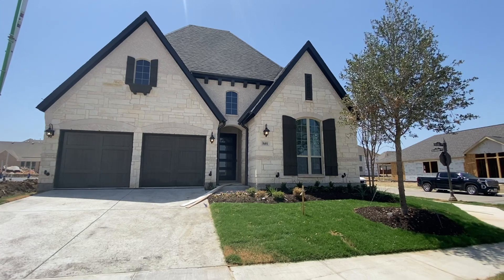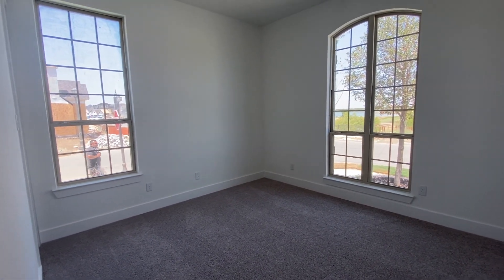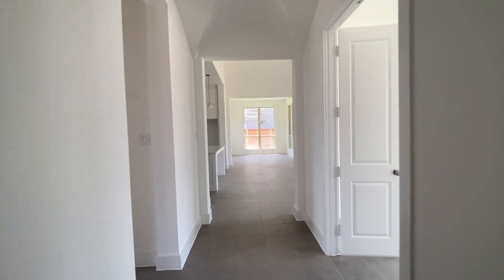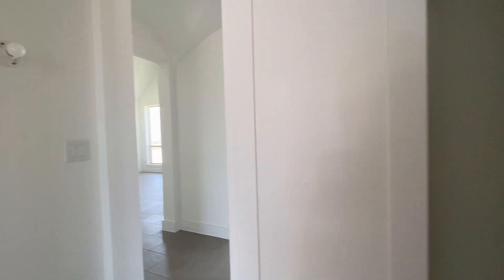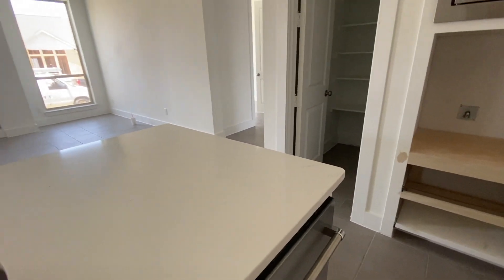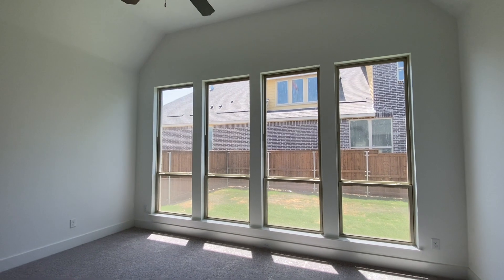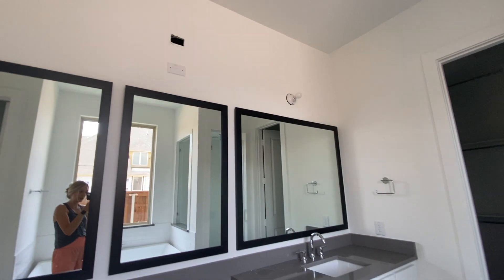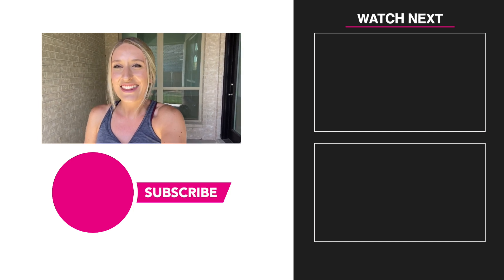Building In The Tribute With American Legend Homes (FINISHED)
We have mirrors, the tub was delivered, and trash was cleaned out. Grace's clients are super excited and wanted updates as soon as they happen! 😇

LivingWell Realty